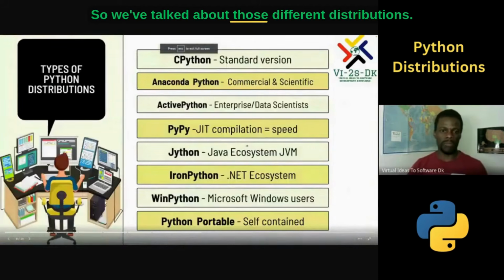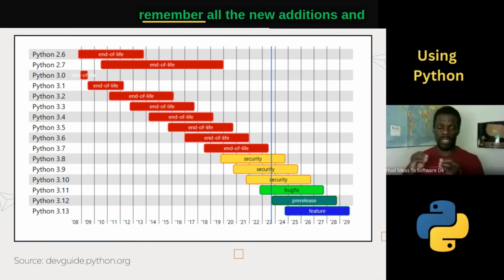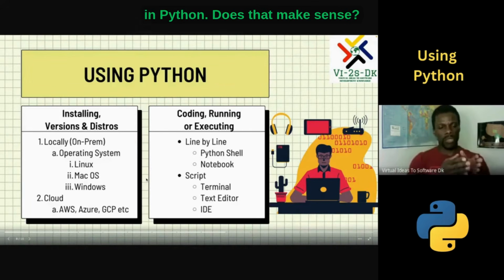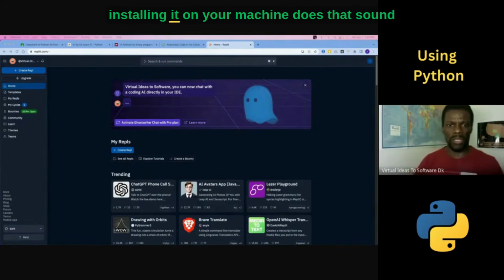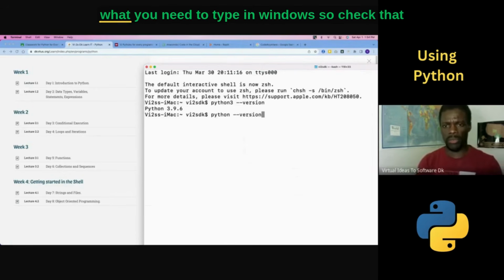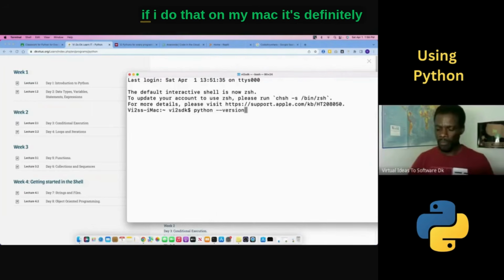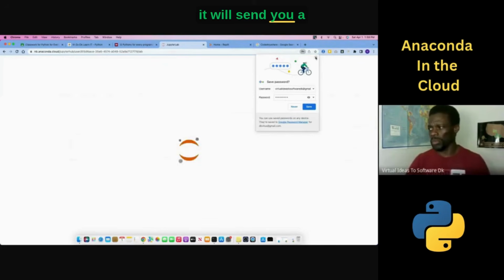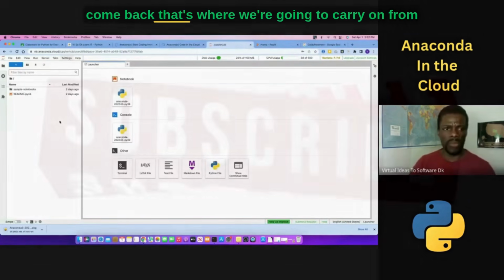Best Python Version & Installation Tutorial (Windows, Mac, Linux) 2026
It's time to get hands-on with Python! 🚀 In this practical tutorial, Vitus Dk. guides you through setting up your Python environment, whether you prefer local installation or hassle-free cloud coding. Get ready to write and run your very first Python command!

In this essential guide, you'll learn:
* **Python's Cross-Platform Power:** Understand why Python code works on Windows, Mac, and Linux.
* **Python 2 vs. Python 3:** Why you **MUST** install Python 3 (and avoid Python 2!).
* **Understanding SDKs (Software Development Kits):** What are they and why are they your coding toolbox?
* **Local Python Installation Guide:**
    * How to download Python from python.org.
    * **Checking Your Python Version:** Step-by-step instructions for **Windows (CMD)** and **Mac (Terminal)**.
    * How to open your **Command Prompt (CMD)** on Windows and **Terminal** on Mac.
* **Cloud-Based Python Coding (No Installation Needed!):**
    * Perfect for **Chromebook users** or anyone avoiding local setup.
    * Getting started with **Anaconda Cloud (Jupyter Notebooks)** – including sign-up instructions.
    * Exploring other cloud platforms like **Repl.it, PythonAnywhere, and Codeanywhere.**
* **Run Your First Python Program!** The exciting moment you've been waiting for.

This video provides the practical steps needed to start your **Python programming journey right now.** No more waiting – let's code!

👉 **Download Anaconda & Sign up for Anaconda Cloud (FREE):** [Link to Anaconda Website]
[Your Course Sign-Up Link Here]
[Your WhatsApp Channel Link Here]

0:00 - Introduction to Hands-on Python
0:06 - Python is Cross-Platform
0:26 - Python 2 vs. Python 3 (Install Python 3!)
0:50 - What is an SDK (Software Development Kit)?
2:14 - Cloud Providers & Their SDKs (AWS, Azure, GCP)
2:57 - Installing Python Locally (python.org)
3:24 - Cloud-Based Python Coding Options
4:10 - Anaconda Cloud Setup (Sign Up & Log In)
5:27 - Other Cloud Python Platforms (Repl.it, PythonAnywhere, Codeanywhere)
6:28 - Checking Your Python Version (Mac Terminal)
7:18 - Checking Your Python Version (Windows CMD)
8:01 - How to Open Terminal on Mac
8:35 - How to Open Command Prompt (CMD) on Windows
9:14 - Troubleshooting: Python Not Found Error
9:52 - Homework: Download Anaconda & Sign Up for Anaconda Cloud
10:20 - Final Thoughts & Next Steps

👨🏿‍💻 Don’t let setup stop your progress! This hands-on tutorial shows you exactly how to run Python on your laptop OR in the cloud — no installation headaches. Whether you’re on Windows, Mac, or even Chromebook, you’ll learn how to get started in minutes.

🛠️ You’ll Learn:
- How to install Python on Windows, Mac, or Linux
- How to use Terminal / Command Prompt
- The difference between Python 2 vs Python 3
 - Best tools for cloud-based Python coding: Anaconda, PythonAnywhere, Replit
- How to check if Python is installed
- Intro to SDKs and cloud coding tools

Topics covered:
 – Intro: Hands-On Python Setup
– Python 2 vs Python 3
– Installing Python on Windows/Mac/Linux
– Running Python in Terminal/Command Prompt
– Coding in the Cloud (PythonAnywhere, Replit, Anaconda Cloud)
– Cross-Platform Coding: Mac, Windows, Chromebook
– What is an SDK? Explained Simply